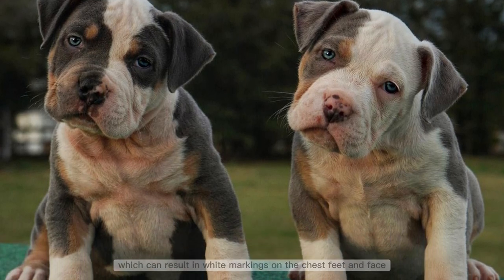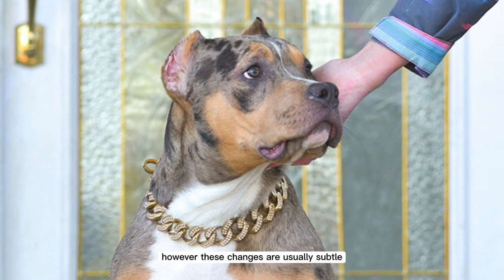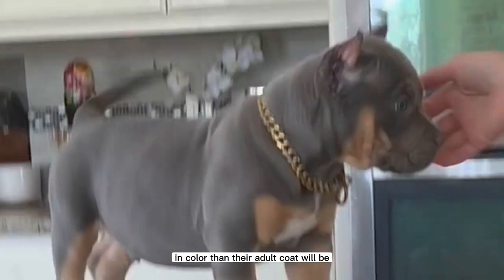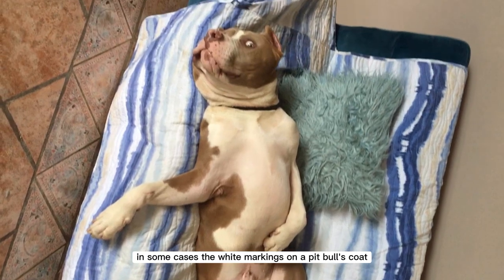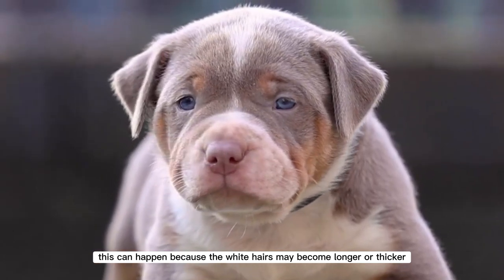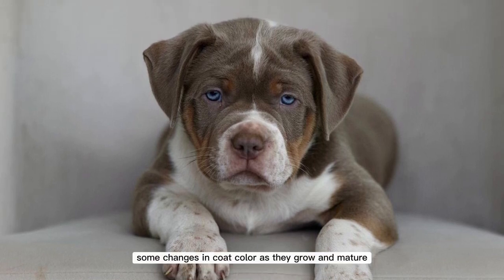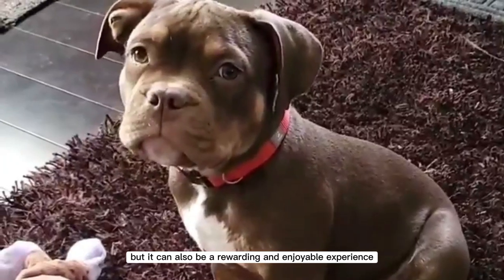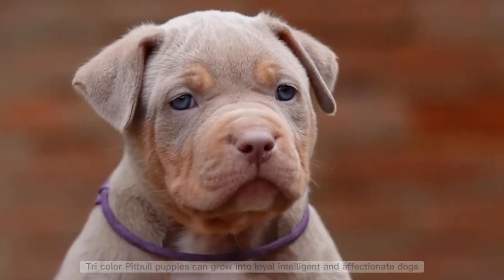Do Tri Color Pitbull Puppies Change Color As They Grow???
A Tri Color Pitbull, also known as a Tri-color American PitBull Terrier, is a variation of the American Pit Bull Terrier breed characterized by its coat, which features three colors: black, white, and tan or brown.

to learn all about Pitbulls!